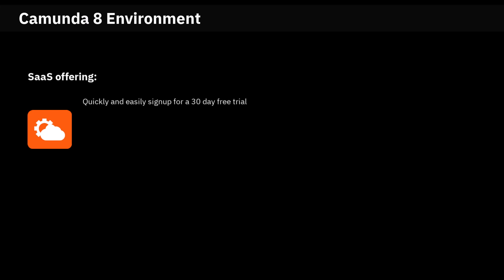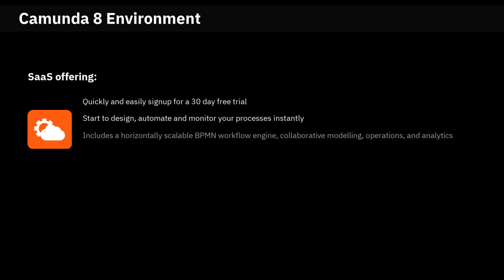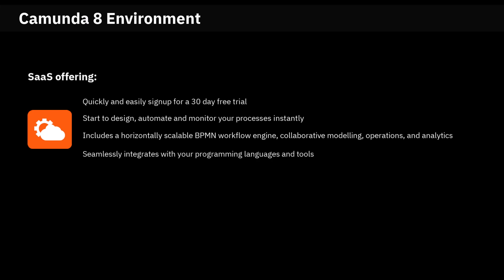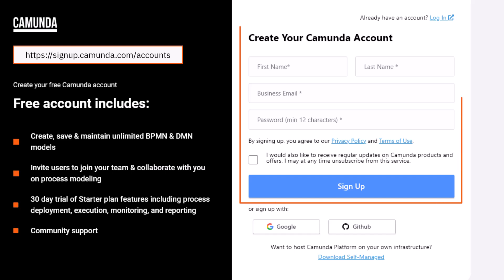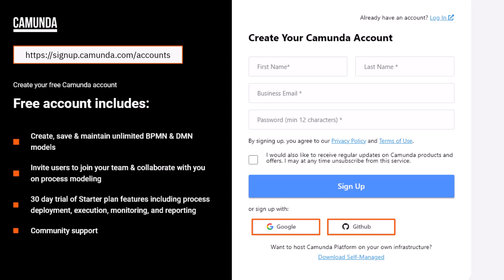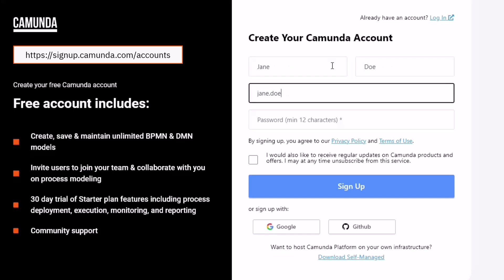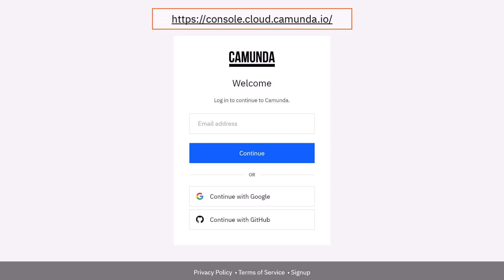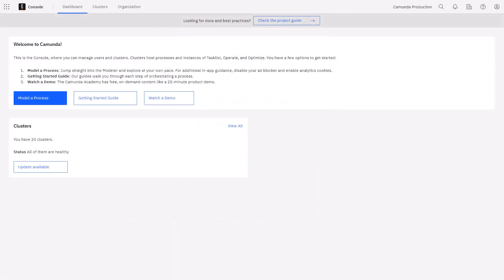Tutorial: How to Get Started with Camunda 8 SaaS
Watch this Camunda Academy how-to video to see how you can create and log in to your new Camunda 8 SaaS account in just six steps:

2. Complete the form or register using your Google or GitHub account
4. Set your password
6. Login using your preferred method

The benefits of getting started with Camunda 8 SaaS include:
- The ability to start designing, automating, and monitoring your processes
- A horizontally scalable BPMN workflow engine, collaborative modeling, operations, and analytics
- Seamless integration with a variety of programming languages and tools

Learn more about getting started with Camunda and end-to-end process orchestration to transform your organization

Continue learning about Camunda, BPMN, DMN, and more process orchestration topics with Camunda Academy